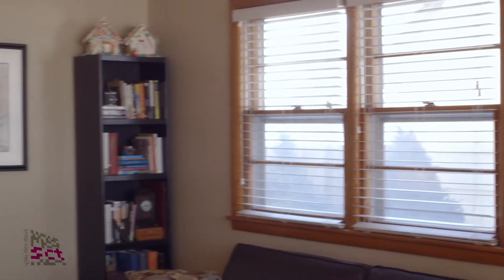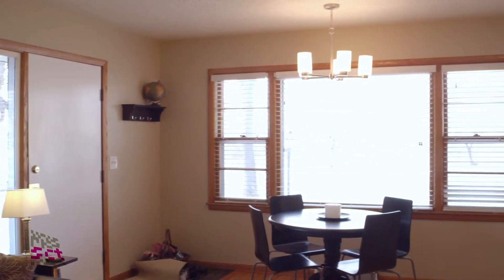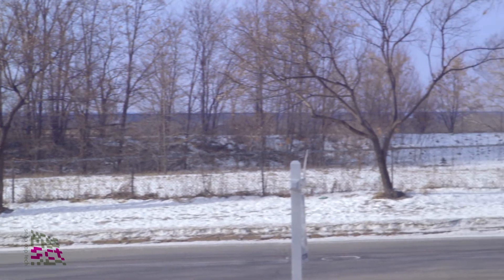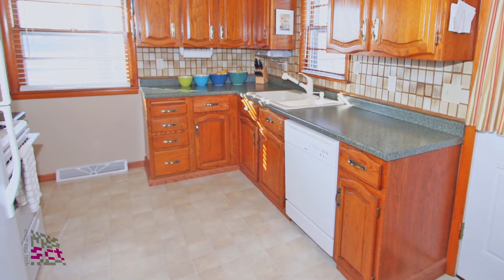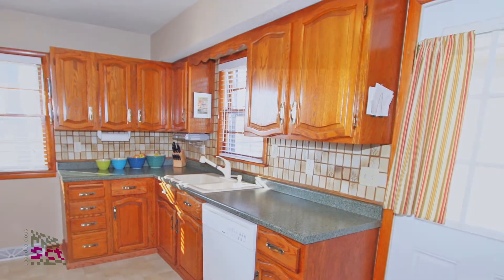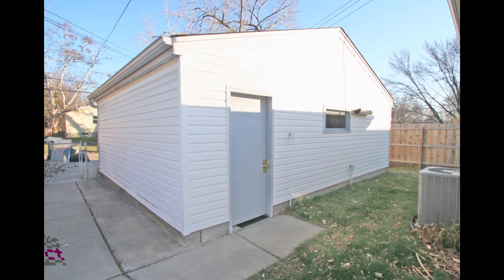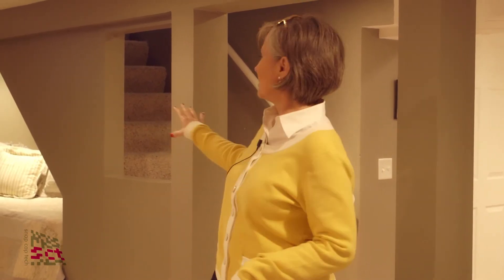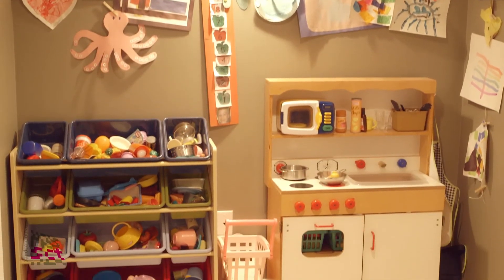NE Minneapolis Home for Sale at 3647 Main St NE, Minneapolis, MN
3BR, 2Bath, 2Gar Rambler
Absolutely darling home with 3 bedrooms on the main and fully finished lower level with roughed-in 3/4 bath.
Fenced backyard and extra large garage fits a larger model car and workbench if you want!
Hardwood floors and really cute decor throughout.  Immaculate. Shows like a model!

New washing machine- 2006
Updated landscaping- July 2007
New roof- April 2007
New garage door- April 2008
New gutters- June 2008
Privacy fence- August 2009
Hardwood floors in bedrooms- November 2009
Finished basement- November 2009
New hot water heater- Winter 2009
New central air conditioner- June 2010